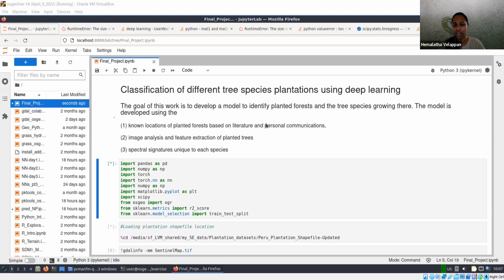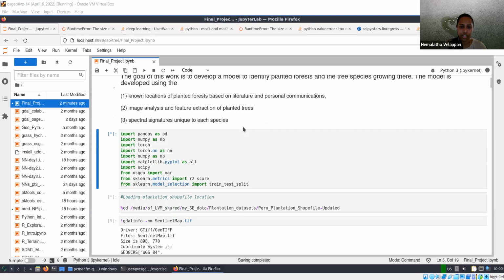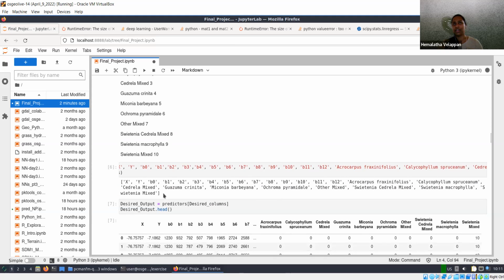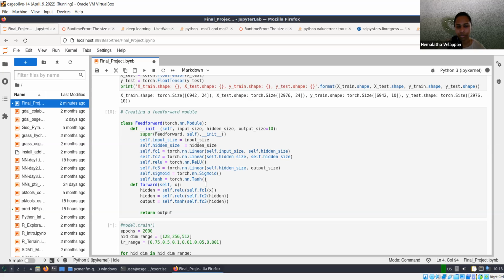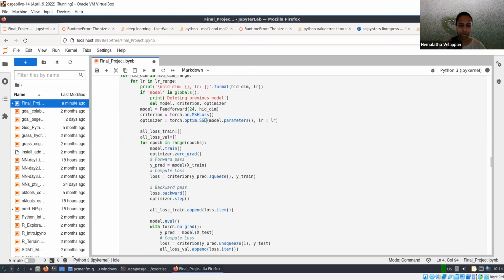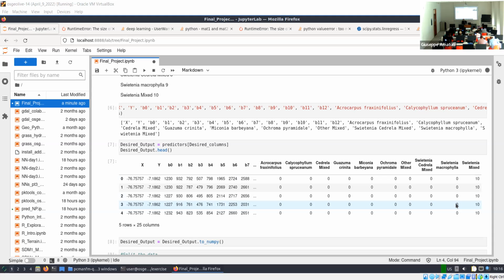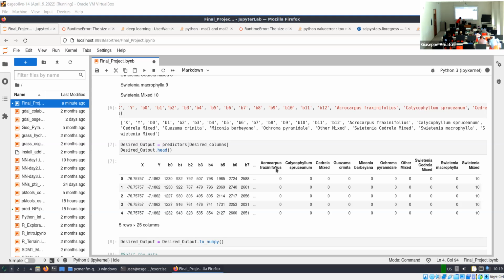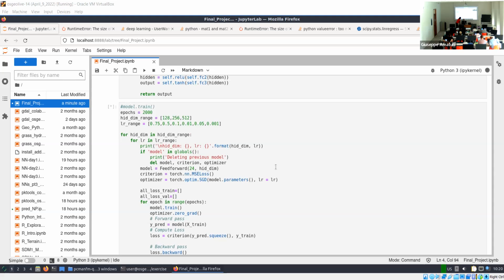Hemalatha Velappan: Classification of different tree species plantations using deep learning